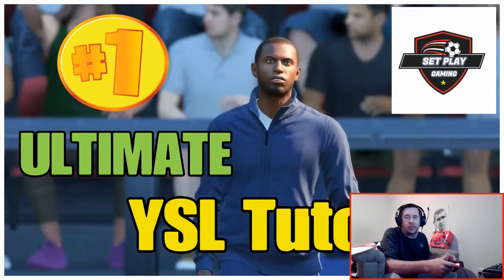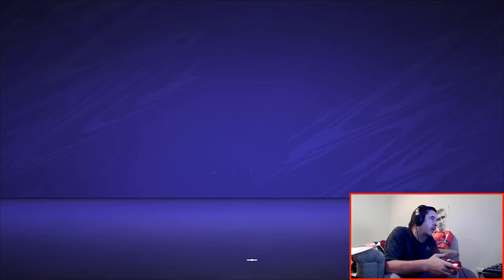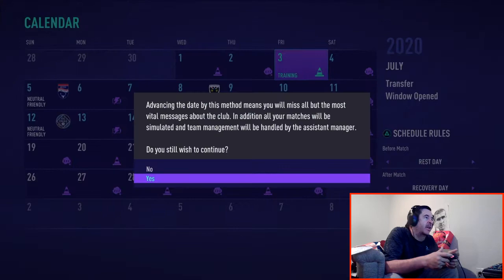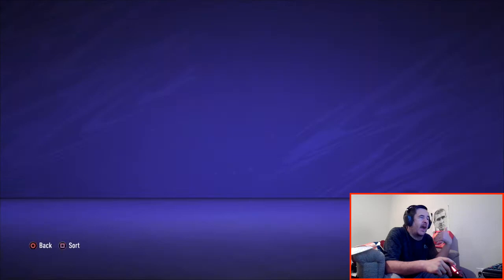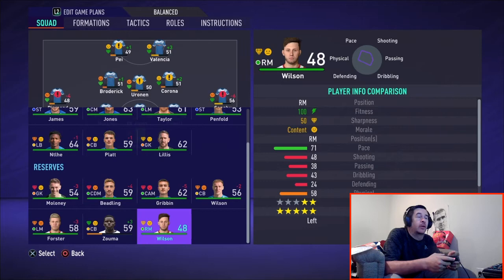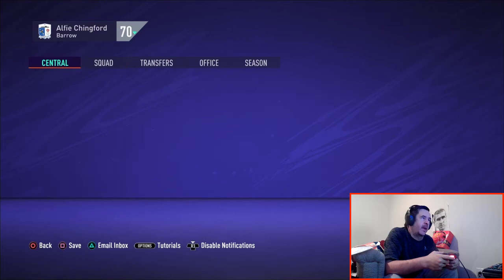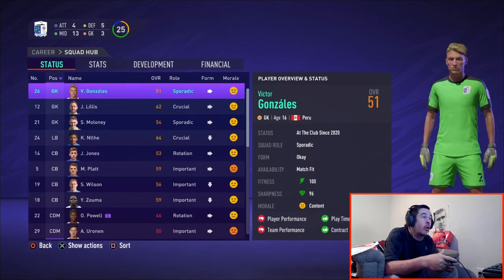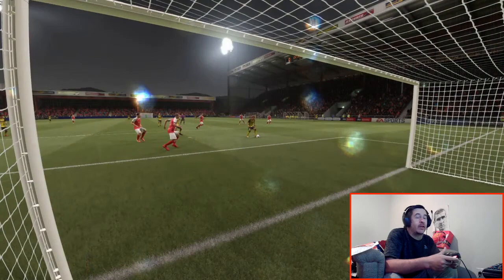FIFA 21 Ultimate YSL Tutorial: How to Youth Squad Legends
Bonus Content! Today's video we take a look into how to start a YSL (Youth Squad Legends) Save o FIFA 21. This video will show you exactly what to do to turn your FIFA 21 Career Mode into a traditional YSL save featuring Youth Academy and Free Agent players.